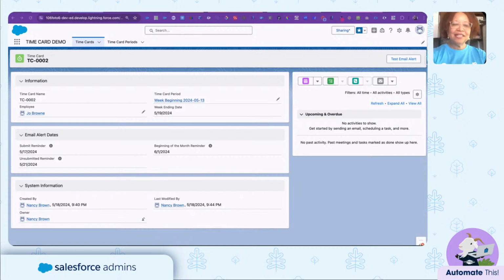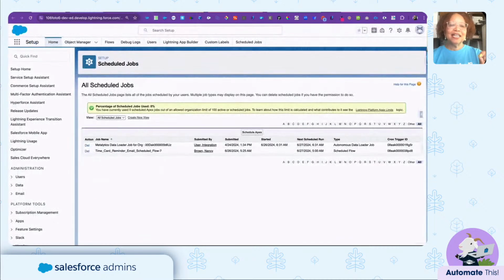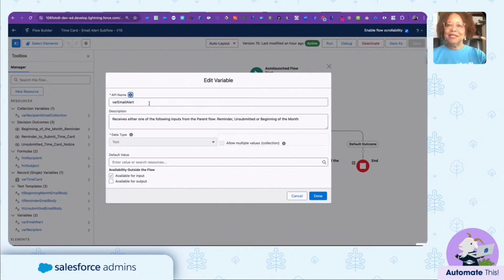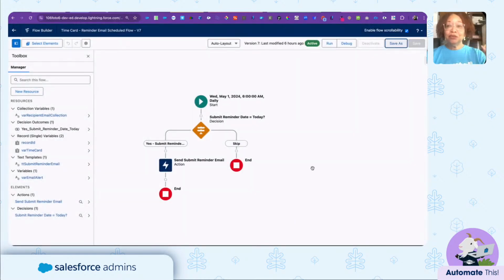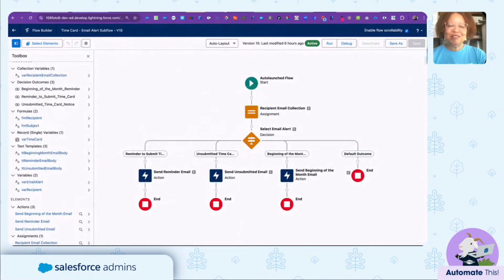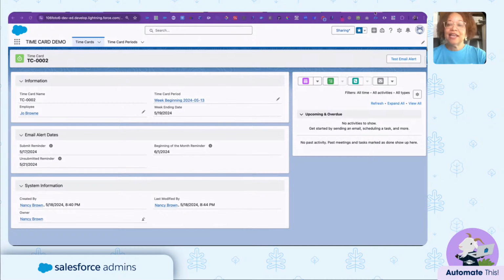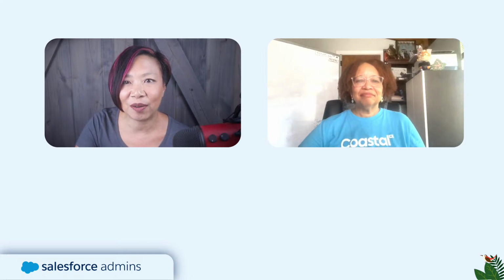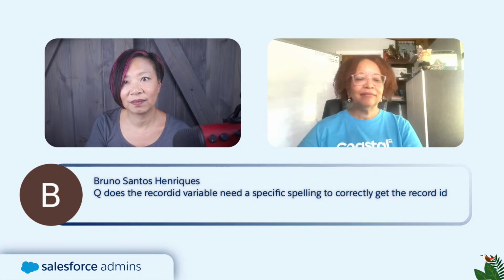Streamline Your Business Operations with Flow Builder | Automate This!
On this episode of Automate This!, Lead Admin Evangelist Jennifer Lee is joined by Flownatic Nancy Brown.  Nancy will show how she created a way for client to easily test scheduled fields in lieu of waiting for schedule flow time.

After the video, dive into Nancy's solution in this blog post